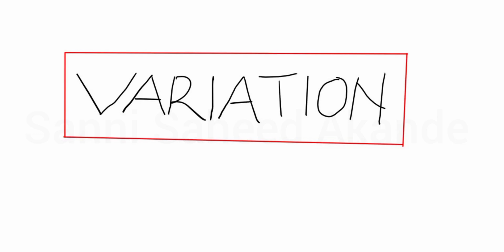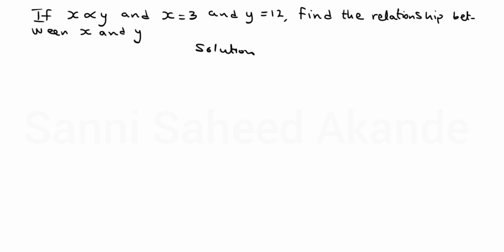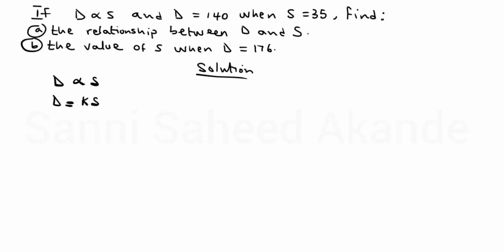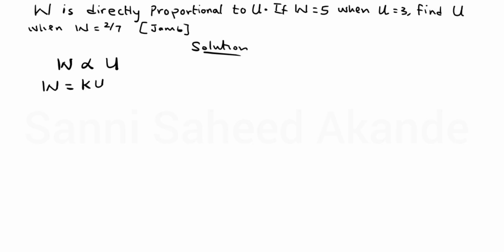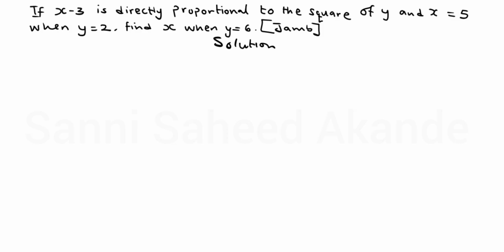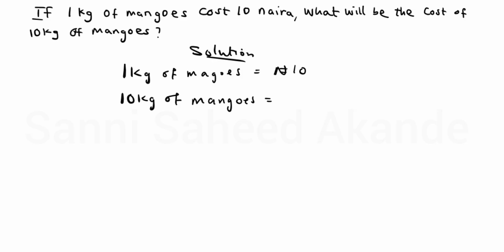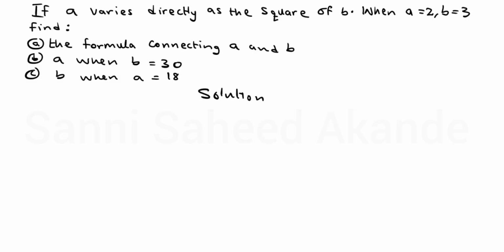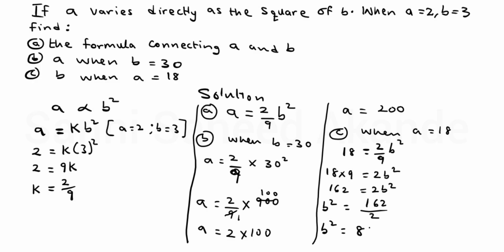Variation in Mathematics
Welcome to this comprehensive mathematics tutorial on Variation. Whether you are an SSS 1 or SSS 2 student, or you are preparing for your upcoming WAEC, NECO, or JAMB exams, this video breaks down everything you need to know.

In this video, we simplify the rules of variation and work through standard exam-style problems so you can confidently score maximum marks.

📌 What We Cover in This Video:
Introduction to the concept of Variation
Direct Variation (Concept & Solved Examples)
JAMB & WAEC Past Questions Breakdown